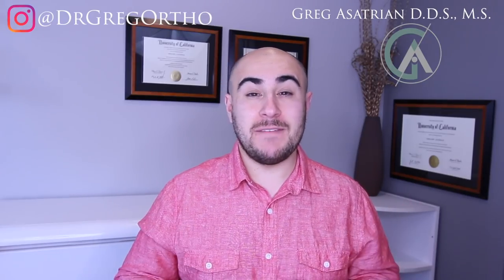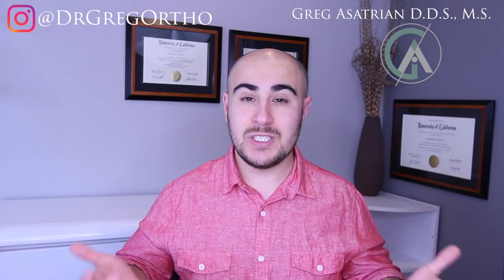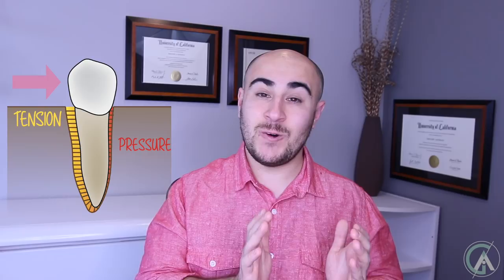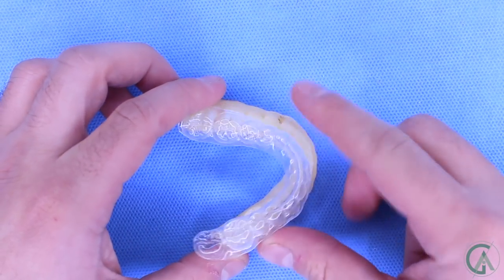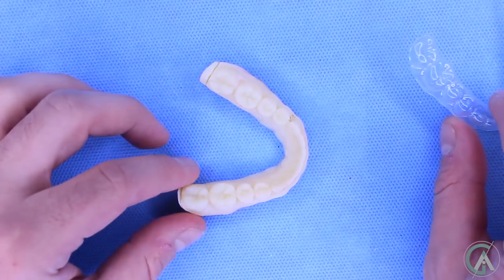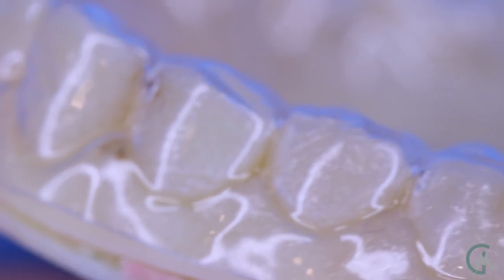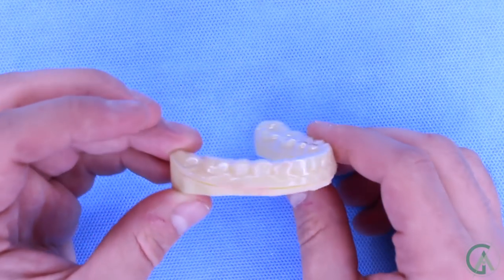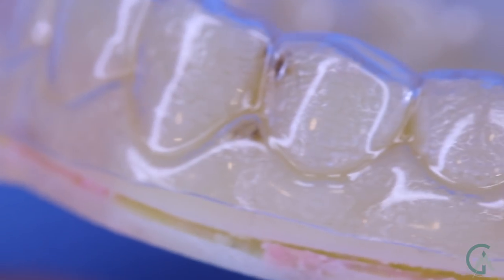How Invisalign Works // How Clear Aligners Work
In this video we will be answering “how does Invisalign and other clear aligners move teeth"

Clear aligners are an alternative in certain cases to traditional metal braces as a modality an orthodontist can use to aligner your teeth and improve your bite. The basic principles of tooth movement are the same, which I reviewed in a previous video, by providing precise forces to a tooth, but instead of using brackets and wires, we can use plastic. The tooth movement is planned on a computer and 3D models are printed on each step of the process. Your orthodontist uses his/her knowledge of bone biology and the underlying bone to make sure that your teeth are not only in an ideal position when compared to one another, but also in a proper position within the bone. The aligners are made off of these digitally planned steps and 3D printed models.

Certain tooth movements are harder to achieve than others, including rotations and extrusion. To help achieve these more difficult movements, your orthodontist may use attachments which can be added to your teeth temporarily. They serve as handlebars that the aligners can grip onto and deliver the ideal force level and force direction to achieve ideal tooth movement!